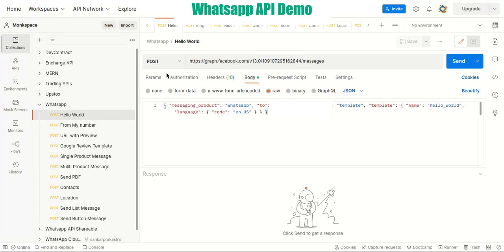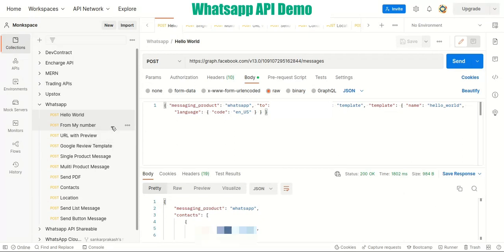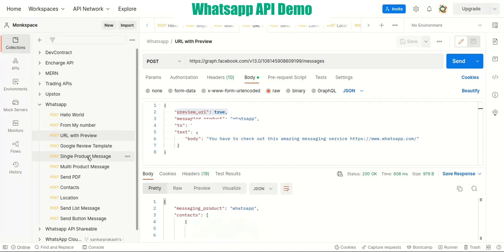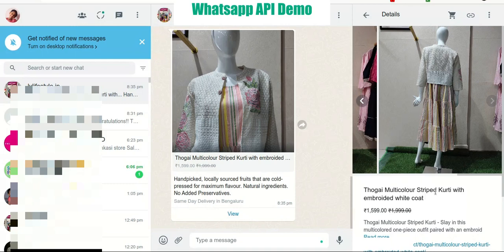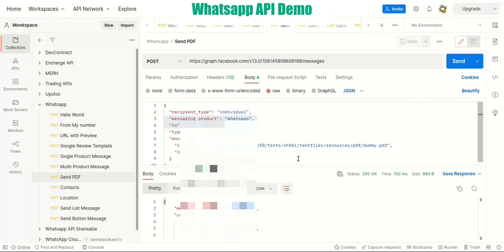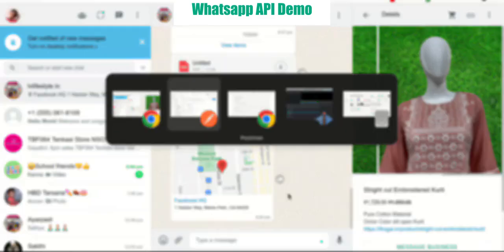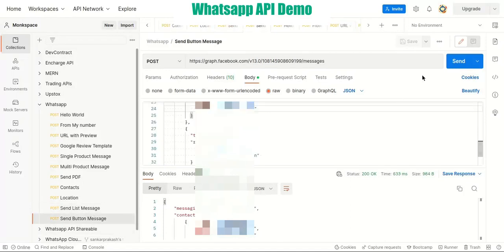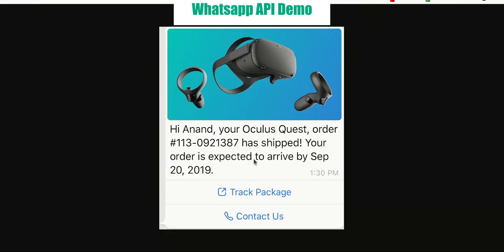How to increase your business to 10X value using WhatsApp Cloud API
Here I am explaining my framework that will help you to build your framework to automate your business process to increase customer engagement.